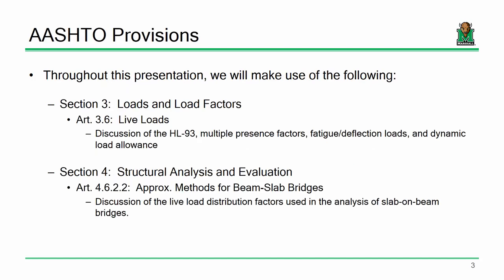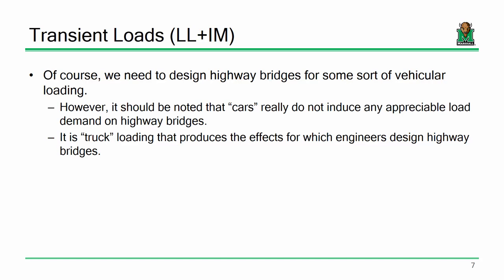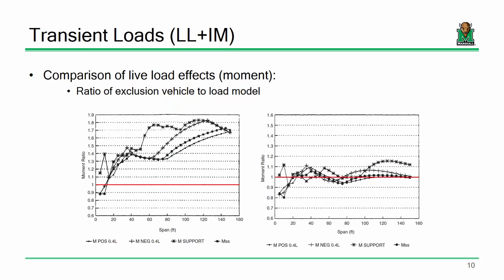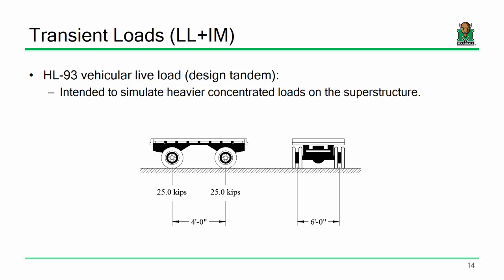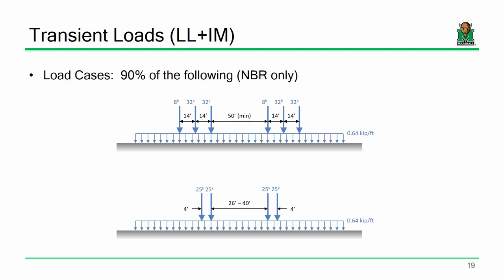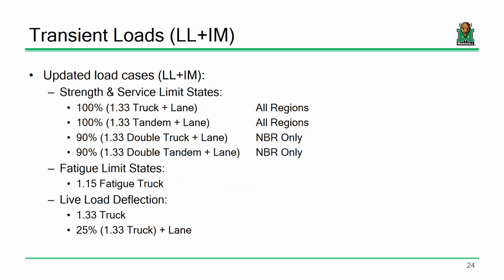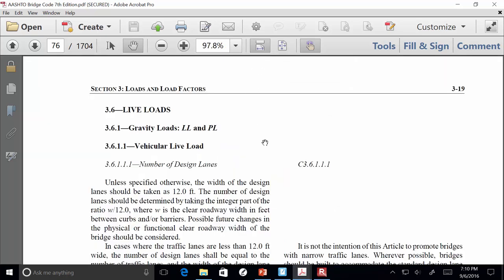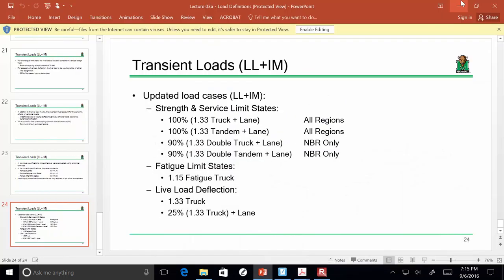Bridge Engineering Complete Course -Lecture 03a Overview of Bridge Loads